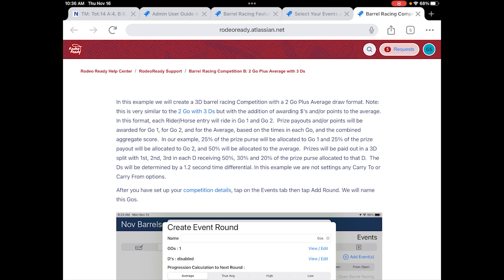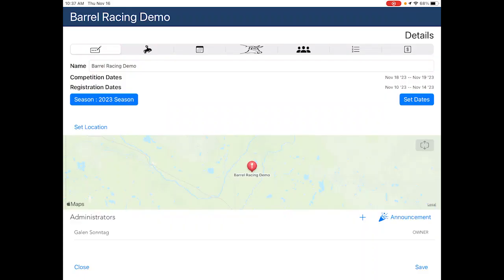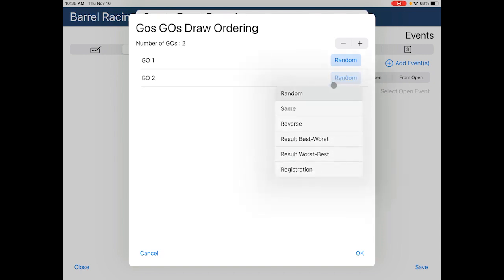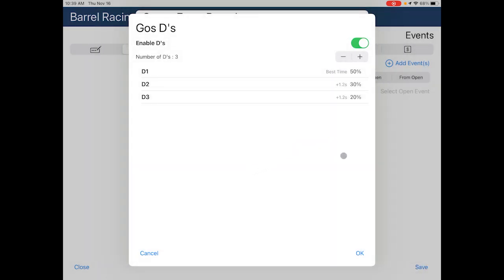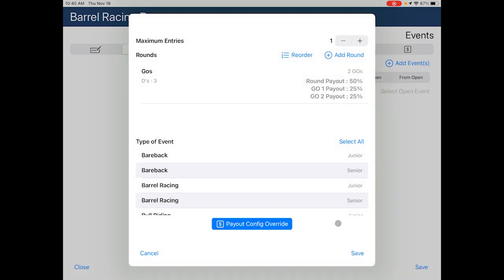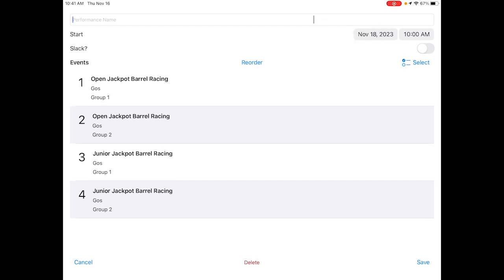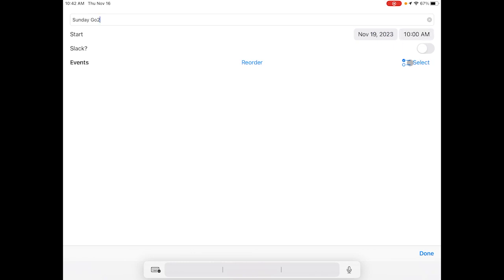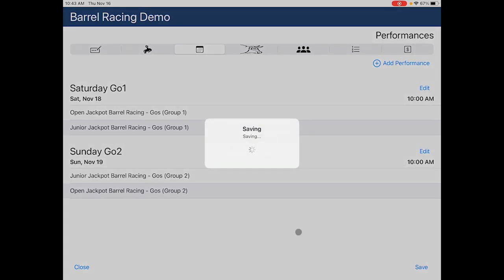RodeoReady Admin Barrel Racing 2 Go Plus Average with 3 Ds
Barrel Racing Competition B: 2 Go Plus Average with 3 Ds

In this example we will create a 3D barrel racing Competition with a 2 Go Plus Average draw format. Note: this is very similar to the 2 Go with 3 Ds but with the addition of awarding $'s and/or points to the average.  In this format, each Rider/Horse entry will ride in Go 1 and Go 2.  Prize payouts and/or points will be awarded for Go 1, for Go 2, and for the Average, based on the times in each Go, and the combined aggregate score.  In our example, 25% of the prize purse will be allocated to Go 1 and 25% of the prize payout will be allocated to Go 2, and 50% will be allocated to the average.  Prizes will be paid out in a 3D split with 1st, 2nd, 3rd in each D receiving 50%, 30% and 20% of the prize purse allocated to that D.  The Ds will be determined by a 1.2 second time differential. In this example we are not settings any Carry To or Carry From options.

After you have set up your competition details, tap on the Events tab then tap Add Round. We will name this Gos.